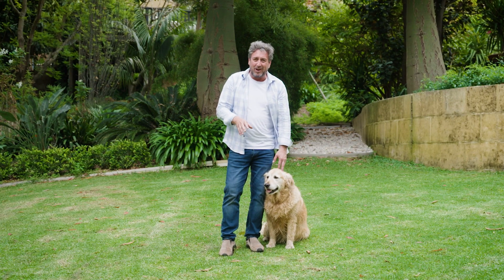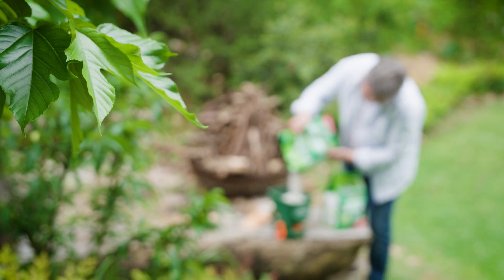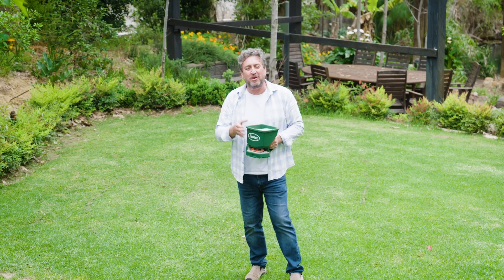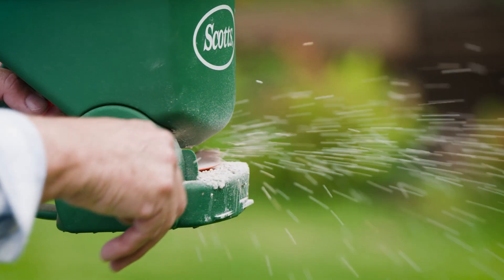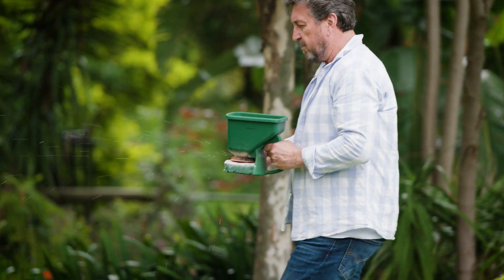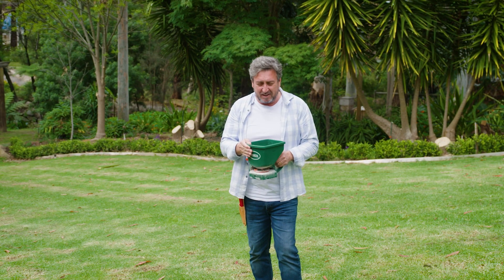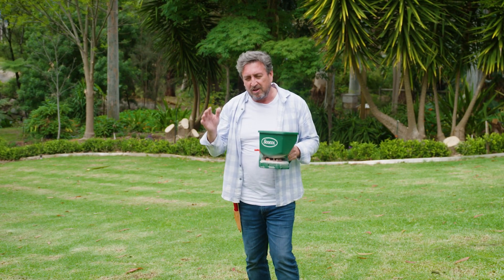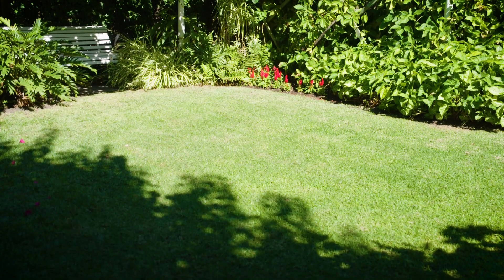The Garden Gurus - Lawn Myth Busters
Trevor shows you the process of creating a lush paradise in your yard with Scotts Lawn Builder—smart nutrition for a stunning lawn that will have your neighbours green with envy.